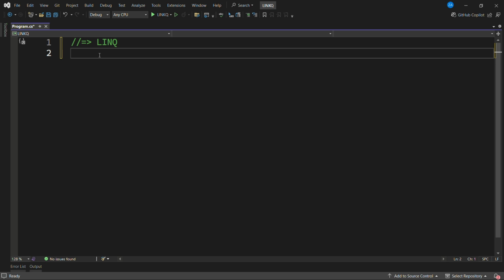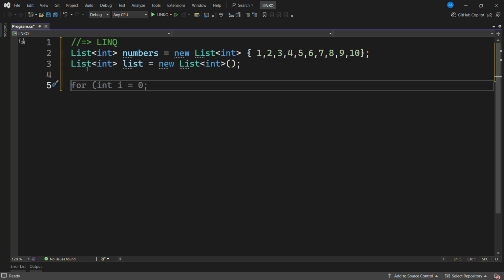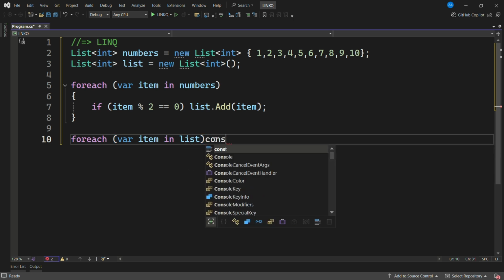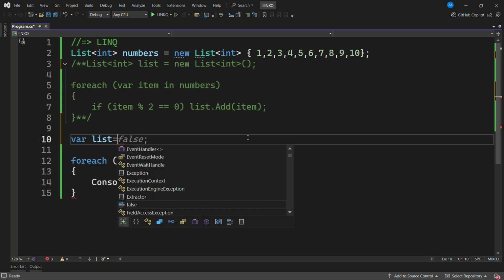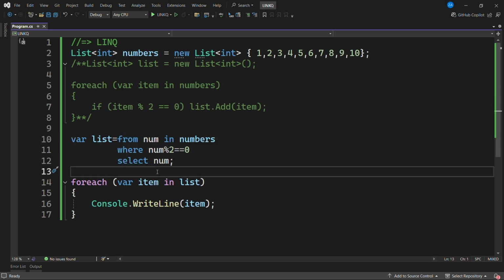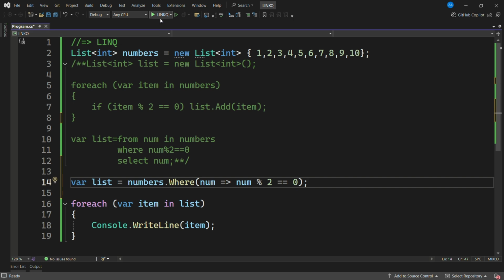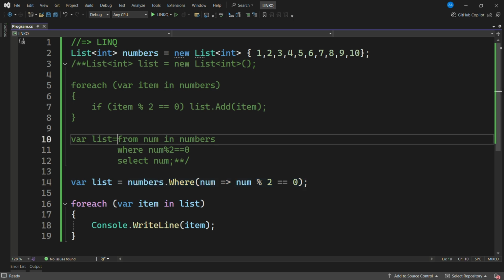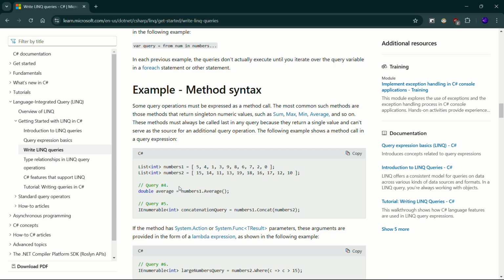Learn how to use LINQ in C# in 5 Minutes